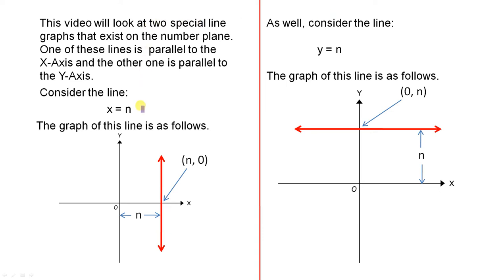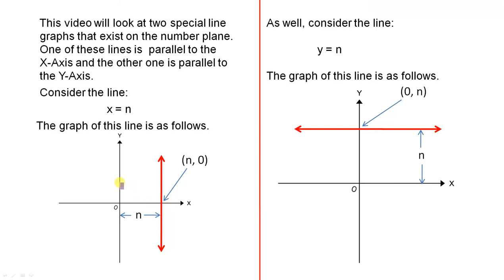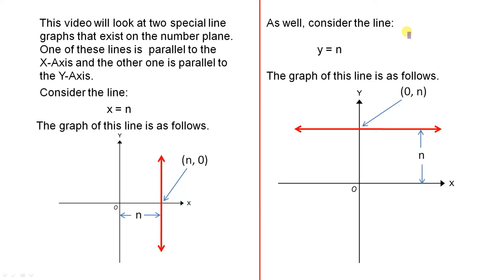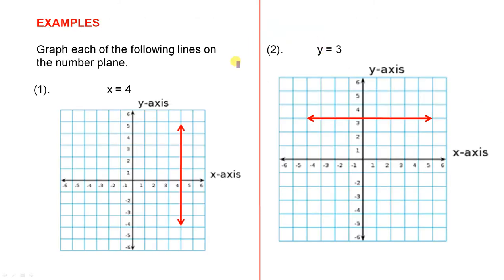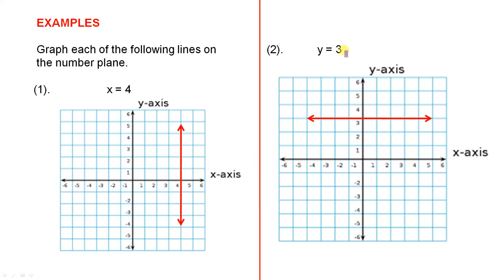Two Special Lines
This video looks at two special lines that we can graph on the number plane.